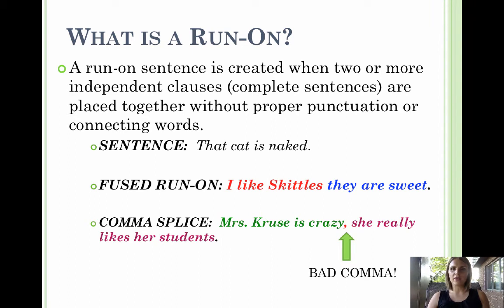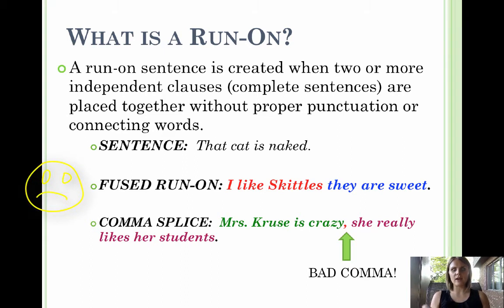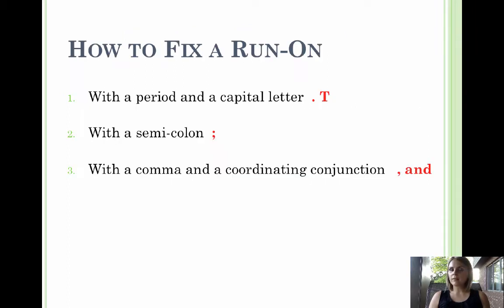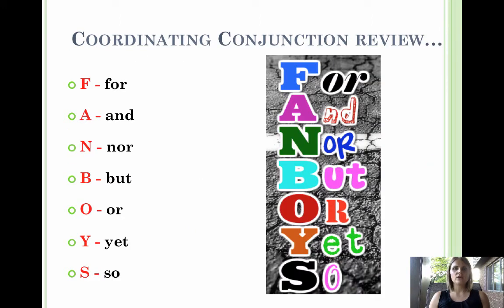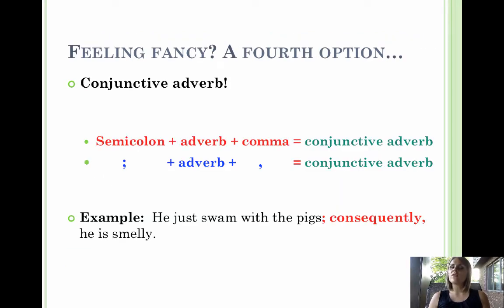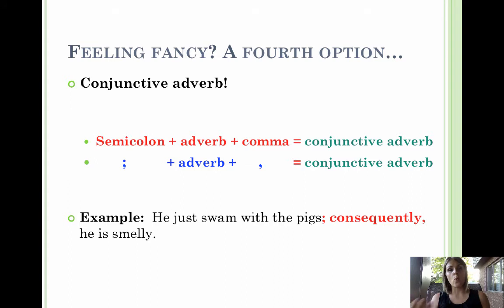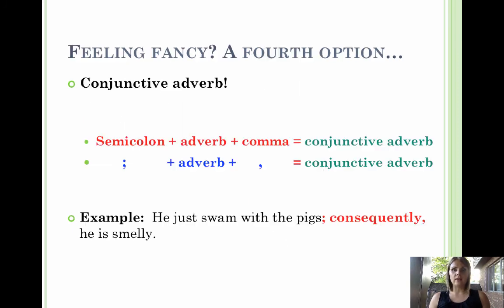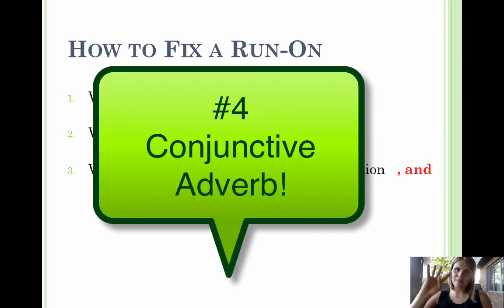Run-Ons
Table of Contents:

00:00 - run-ons
00:08 - What is a Run-On?
01:16 - Run-On:  Example
01:57 - How to Fix a Run-On
02:24 - Coordinating Conjunction review…
02:48 - Feeling fancy? A fourth option…
04:04 - Common Conjunctive Adverbs :
04:40 - Feeling fancy? A fourth option…
04:40 - Coordinating Conjunction review…
04:40 - How to Fix a Run-On
04:41 - Run-On:  Example
04:41 - How to Fix a Run-On
05:20 - Coordinating Conjunction review…